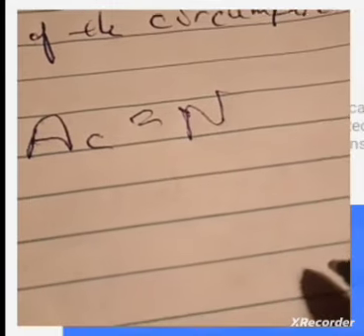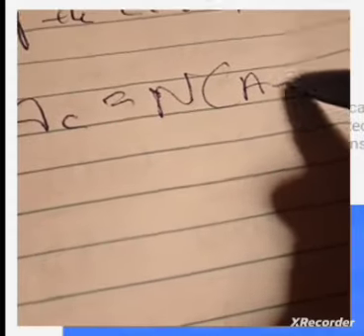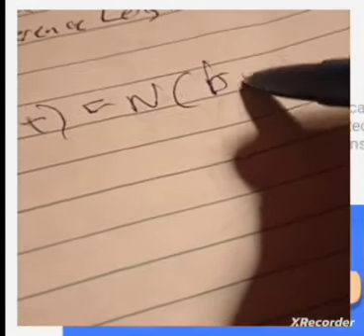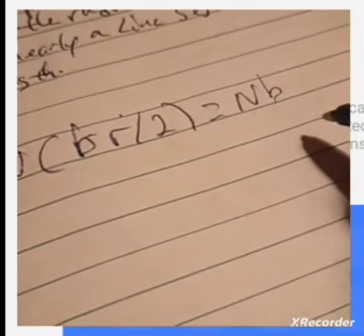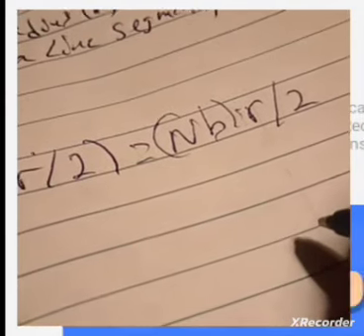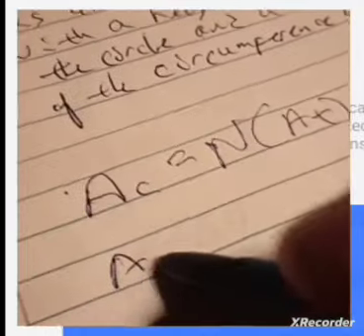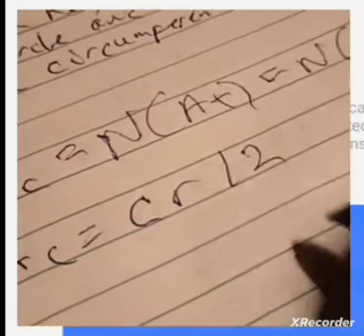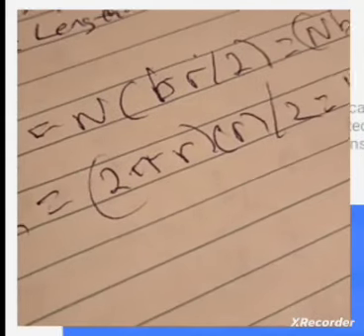An Alternate Area Of A Circle Formula Derivation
Area of a circle derivation.

If there are an infinite number N of triangles with their base side as a very small segment of the circle, then the sum of those will equal the circumference , c, length of the circle:

c = b1 + b2 + b3. bn

since each is the same length, say b, the sun becomes repeated addition of the same value , and that can be shown as multiplication:

     n b. =. c